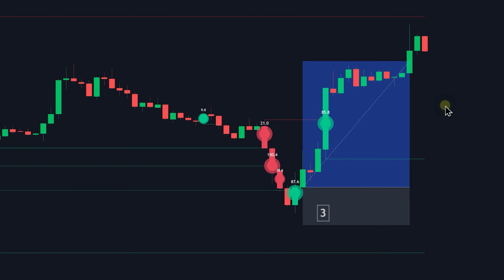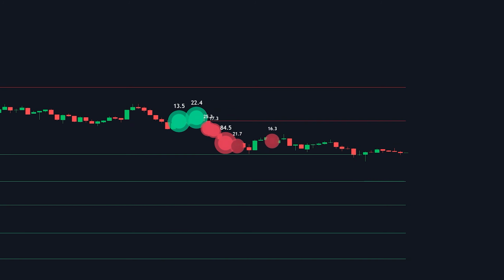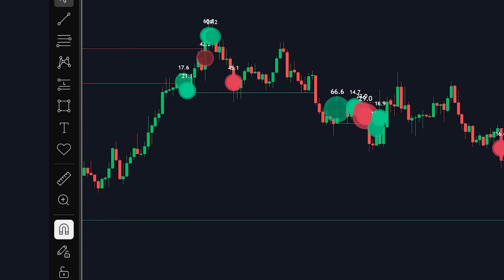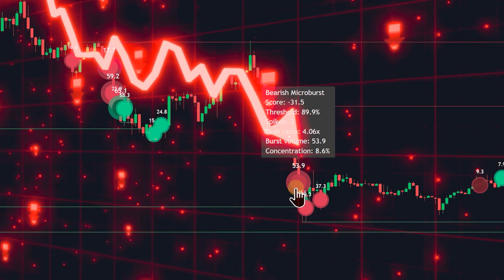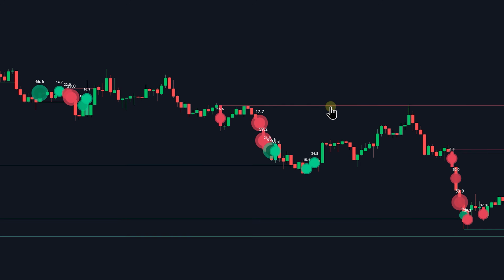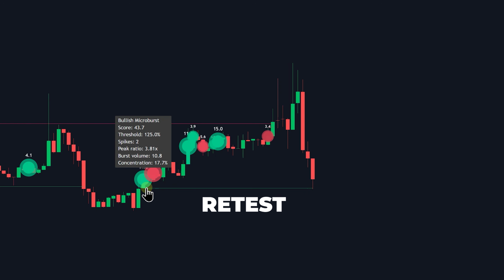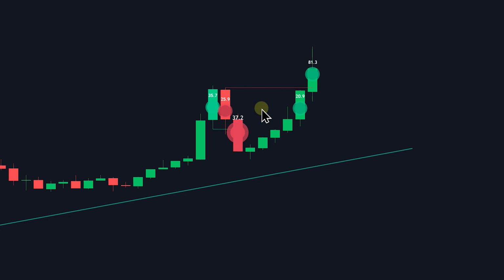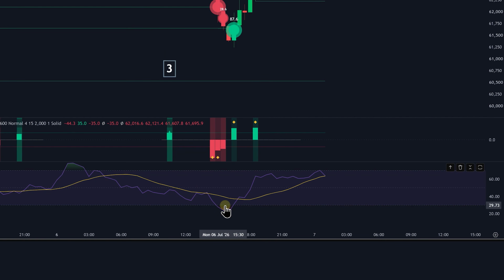1 Trading Tool, 3 uses! The Most Powerful Volume Indicator Ever Created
Discover three ways to trade with the LTF Volume Microburst Bubbles indicator by Zeiierman 📊🔥. This volume-based tool analyzes lower-timeframe activity inside each candle to detect unusually strong bursts of bullish or bearish participation. The video covers three practical strategies: trading retests of Microburst support and resistance levels, trend continuation through structural breakouts, and trend reversals using RSI overbought and oversold conditions. You’ll learn how Microburst bubbles, volume levels, and the Microburst Score can help confirm entries, plus where to position stop losses and target 1.5 times your risk. Whether trading reversals, breakouts, or retests, these setups combine volume activity with price structure for stronger confirmation. ⚠️ Educational purposes only.